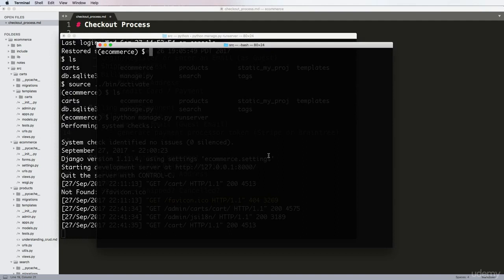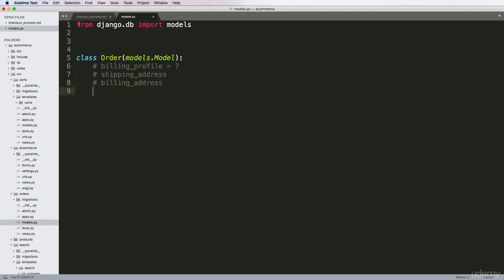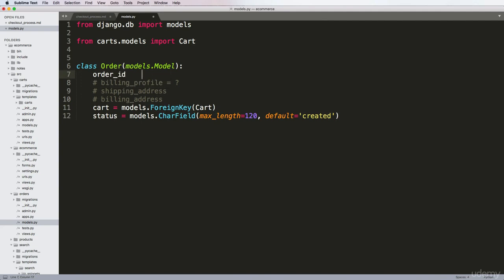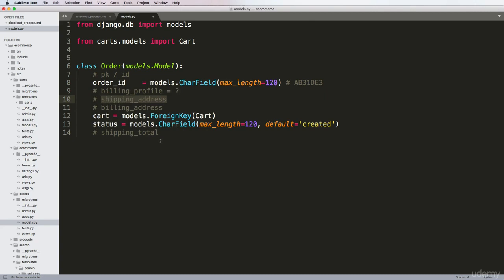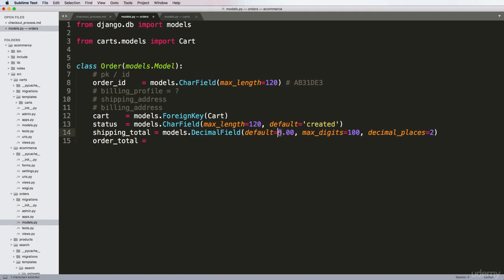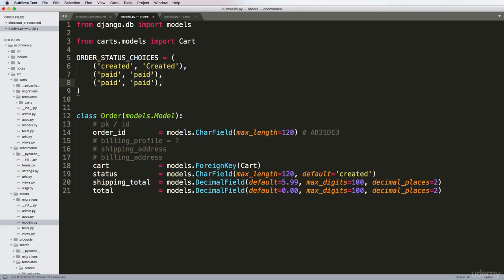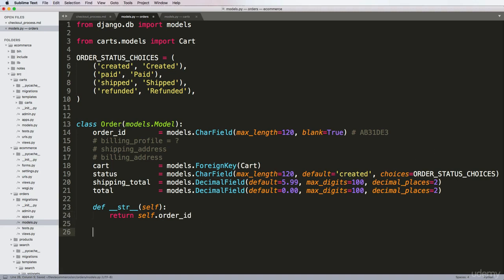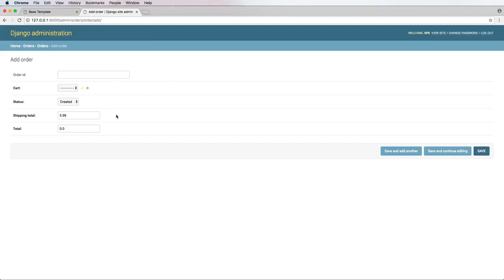075 The Order Component